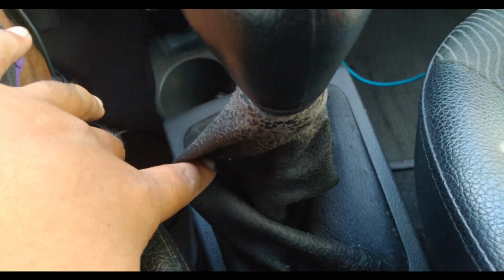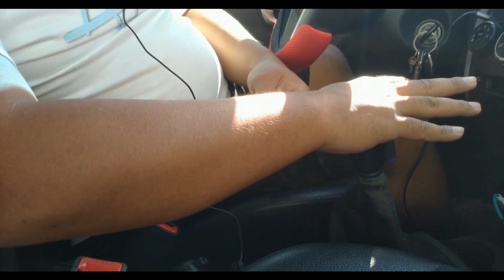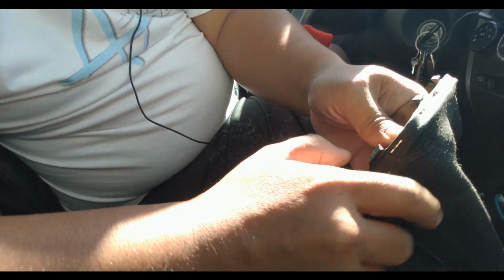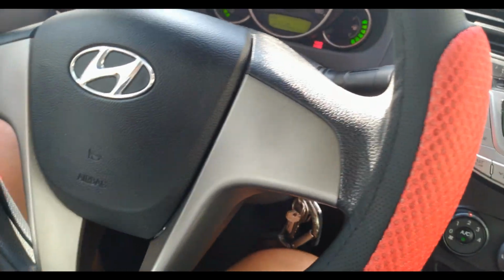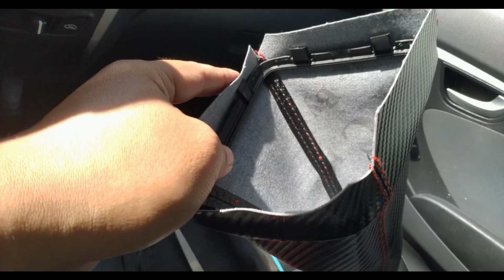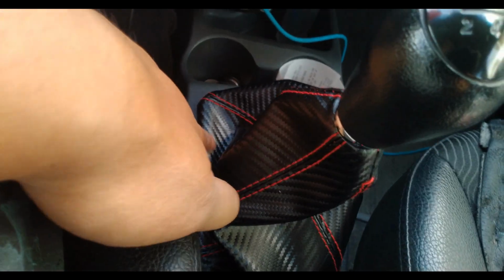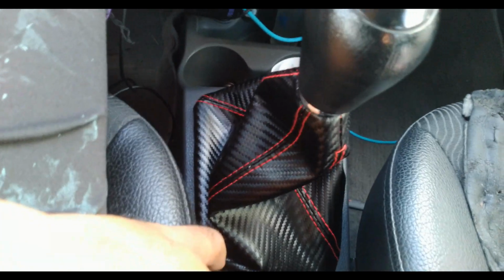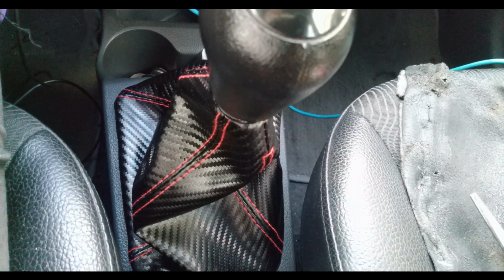CARBON FIBER BOOT? (ENGLISH)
Hi Guys!

Want to make your car looks expensive at a fraction of the costs? check out the video to find out how!